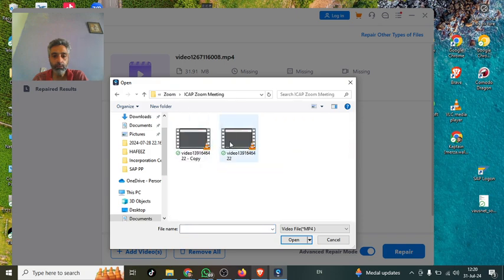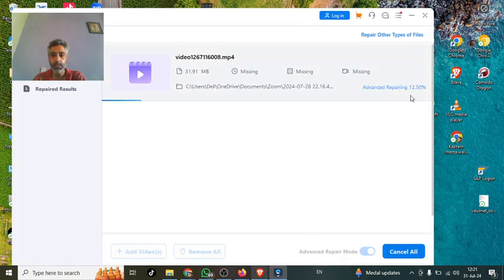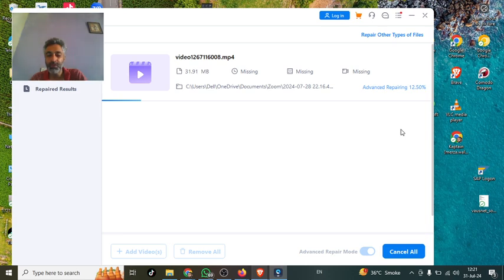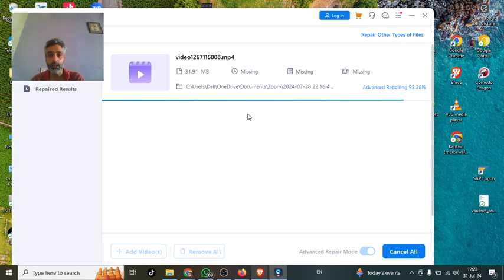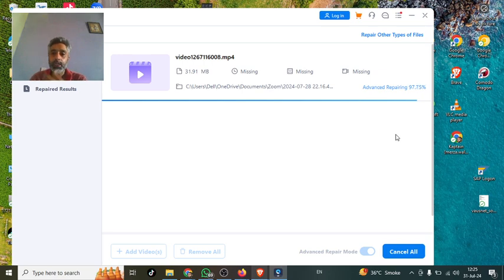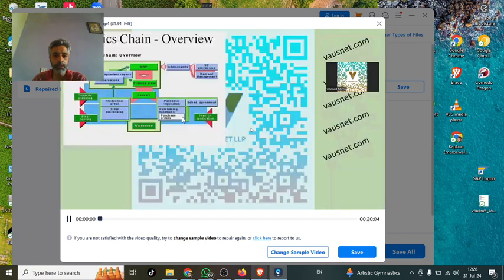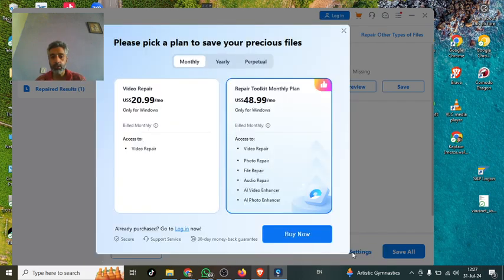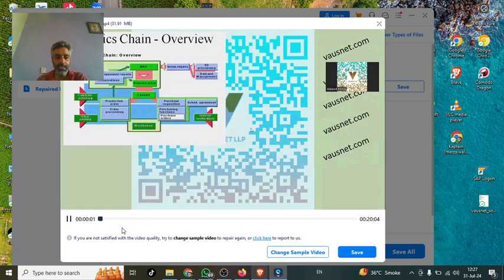Repair Corrupted MP4 Files Free VLC Hacks & Bypass Subscription Models VAUSNET Guide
Struggling with a corrupted MP4 file? In this video, VAUSNET shows you how to repair and save your videos using VLC Media Player, avoiding costly subscription-based repair services. Follow our step-by-step guide to recover your precious footage for free. VAUSNET is a leading provider of ERP consulting, digital marketing, lead generation, web app development, and more.